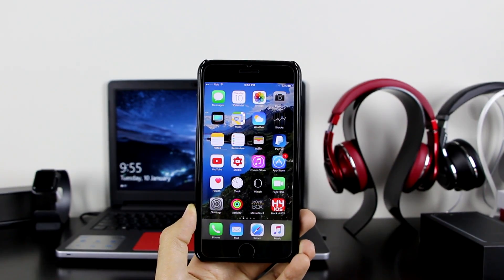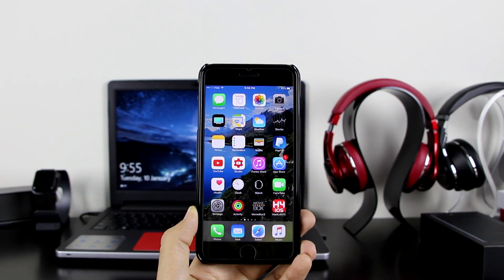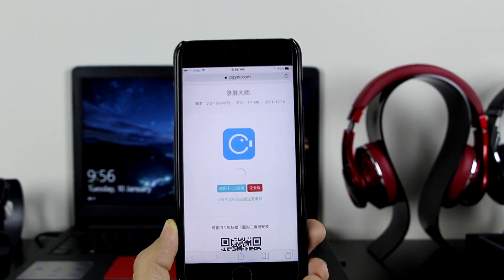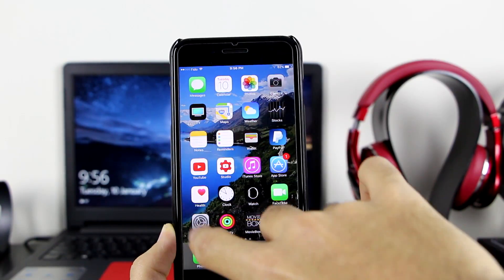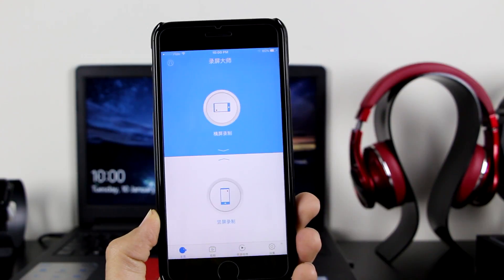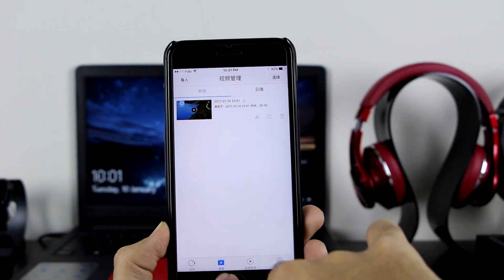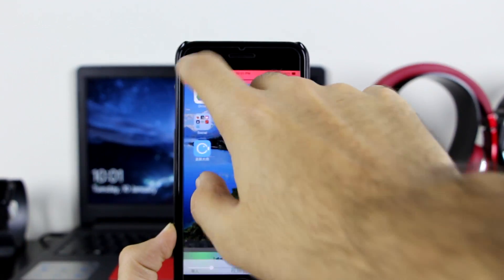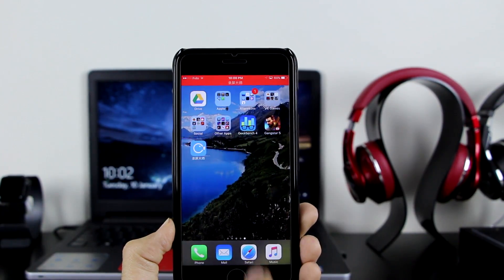Get This New Screen Recorder For Free + Unlimited Recording & NO RED BAR (NO Jailbreak NO Computer)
Get This New Screen Recorder + Unlimited Recording ( NO RED BAR) iPhone / iPad / iPod Touch & Save to Camera Roll!!